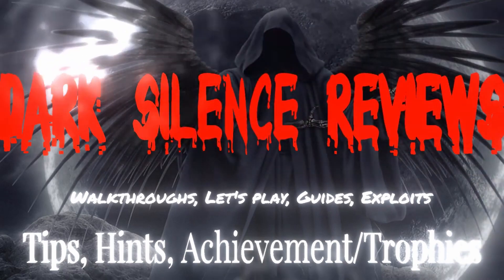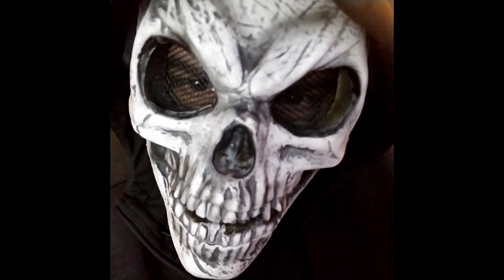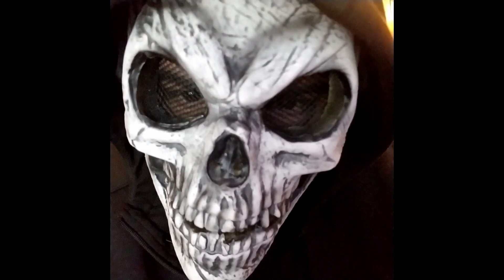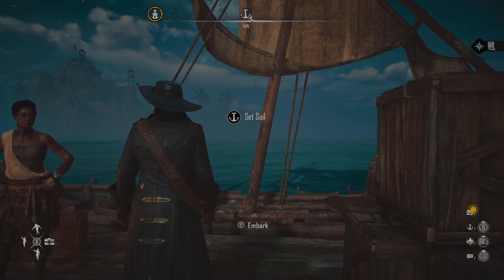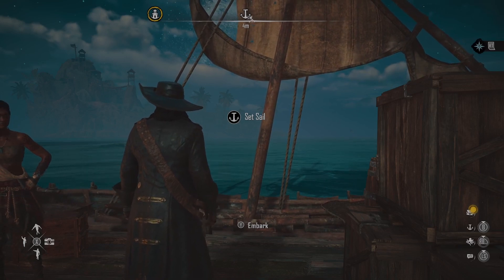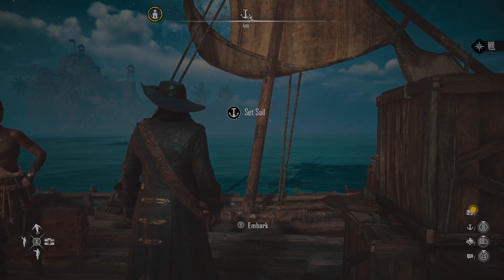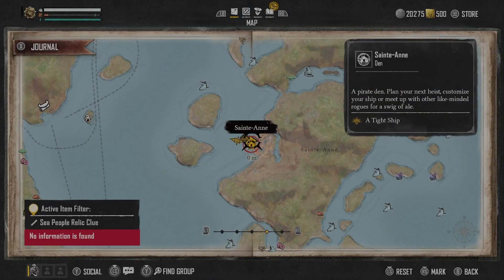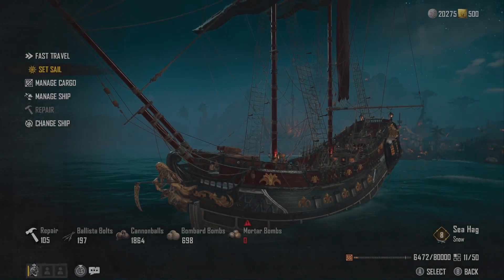Skull and Bones - Achievement Guide Why Fight When We Can Negotiate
A quick guide on how to nab this achievement Trophy.

All videos created on this channel are my own edited gameplay. Everything I create is with passion and love so I may not be perfect on everything I do my best. I hope you enjoy my content if you do please shoot me a like and follow it would help me out a ton.